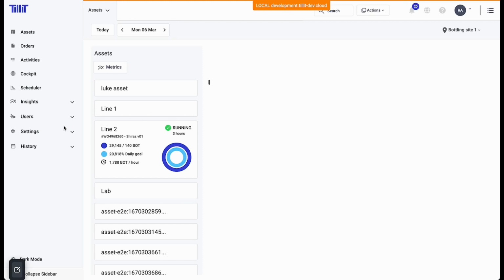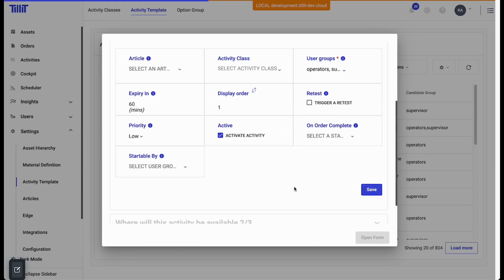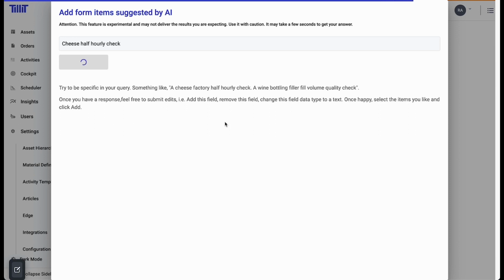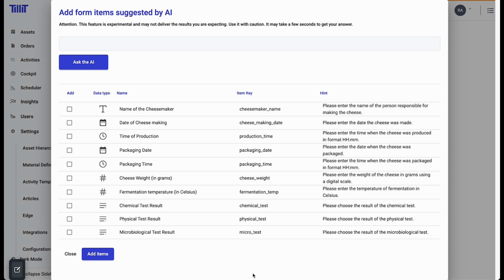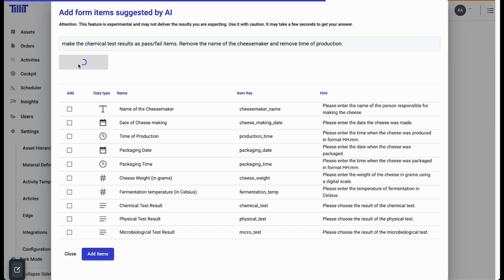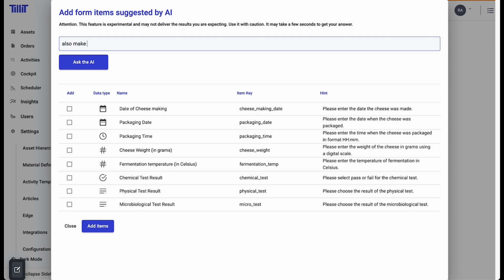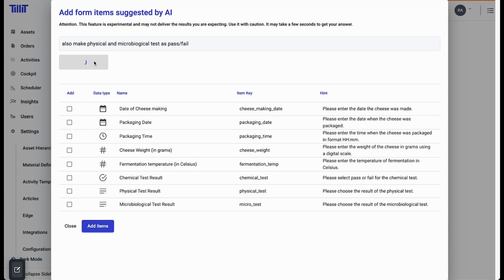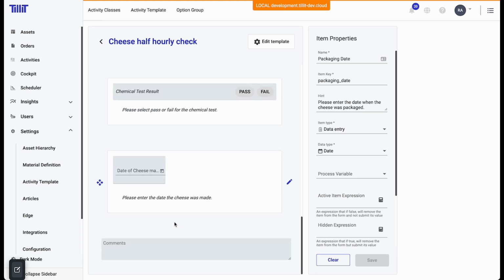TilliT and ChatGPT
In this video, we'll show you how to use ChatGPT with TilliT to create forms based on AI suggestion. Whether you're creating a survey or gathering information for your business, ChatGPT can help you generate the questions you need quickly and easily.

To get started, simply type in a topic, such as "Cheese Factory Half Hourly Check," and ChatGPT will provide a list of questions that should appear in your form based on AI suggestion. You can then use TilliT to customize the questions and format the form to your liking.

TilliT's user-friendly interface allows you to easily add or remove questions, change the wording, and adjust the order of the questions. You can also choose from a variety of question types, such as multiple choice, open-ended, and rating scales.